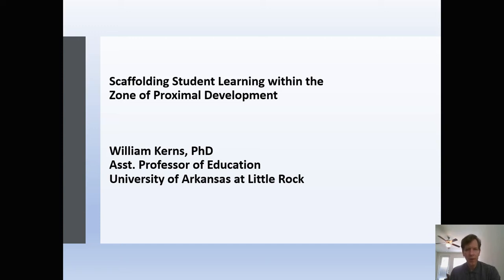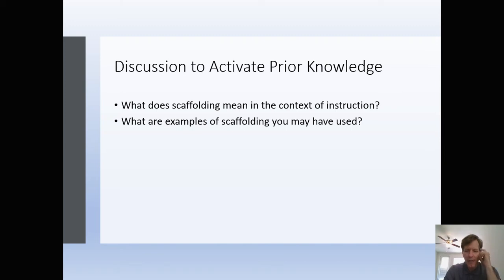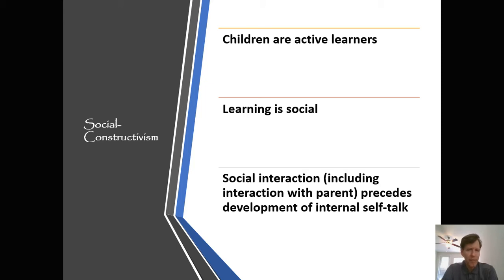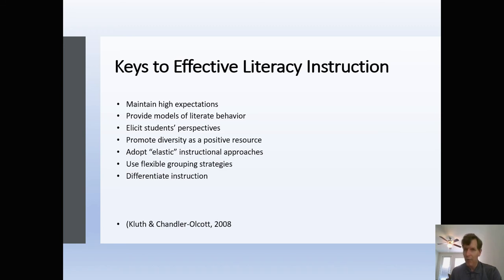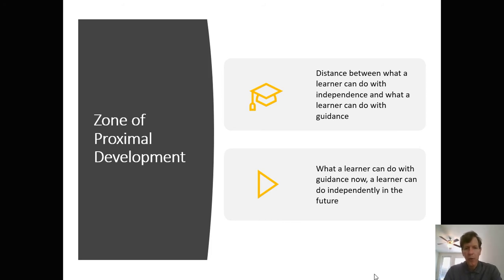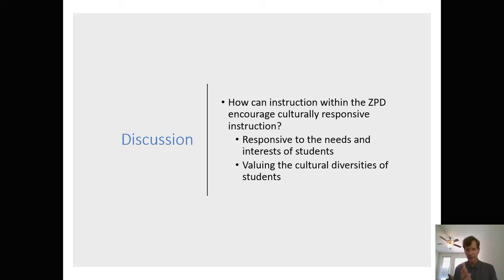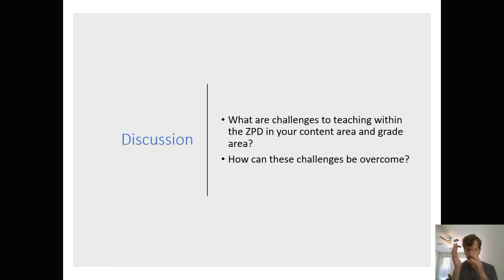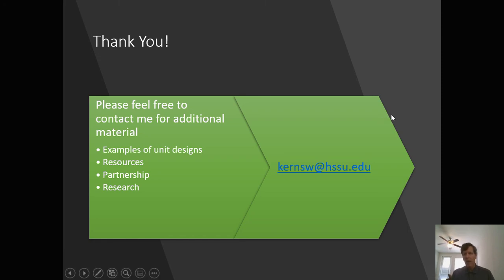ZPD and instruction introduction